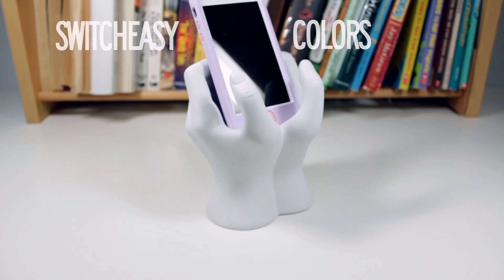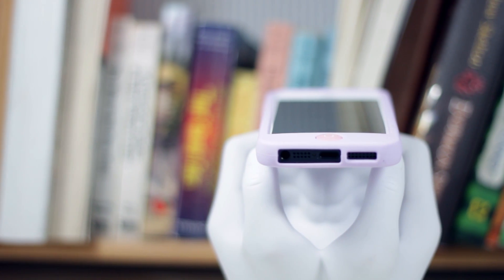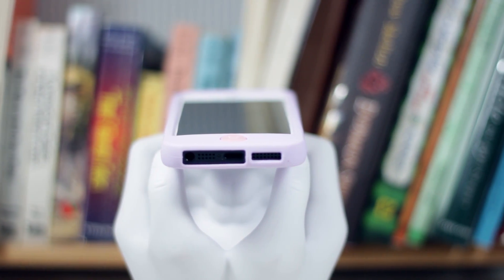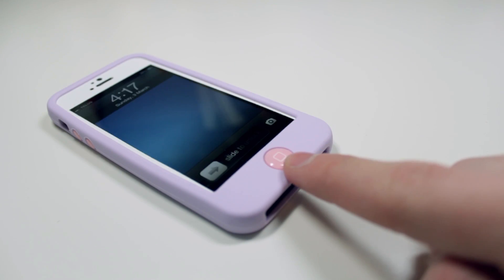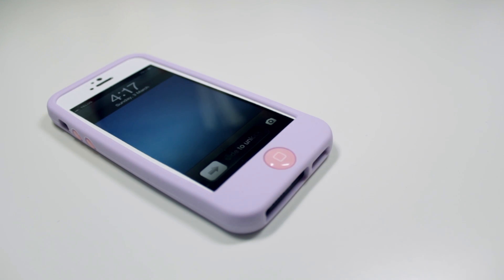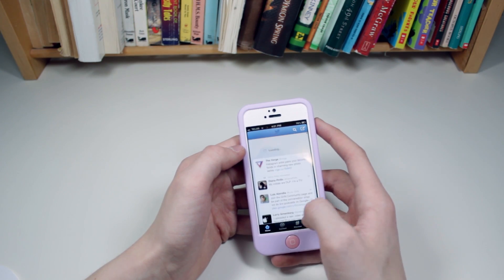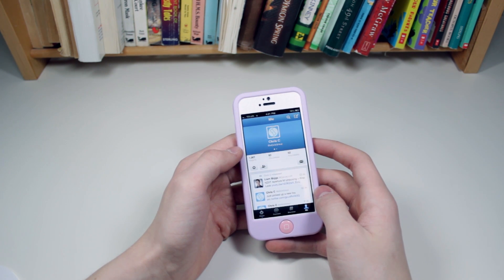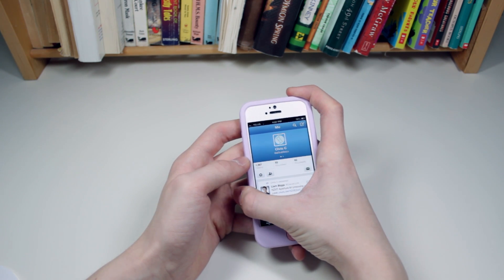Switcheasy Colors for the iPhone 5 - Best Budget iPhone Case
This is my review of the Switcheasy Colors for the iPhone 5
Pricing and Availability: